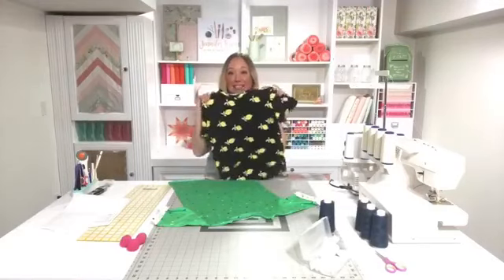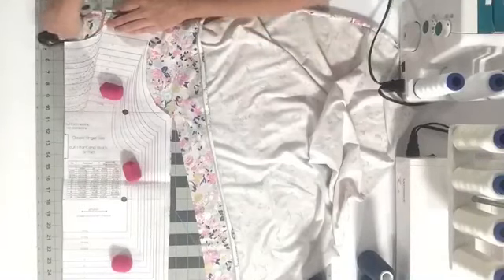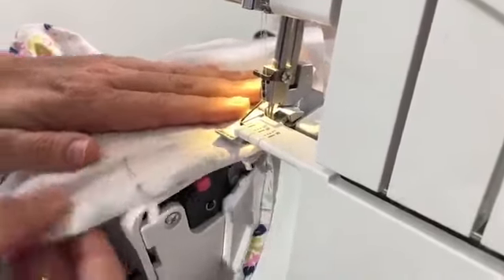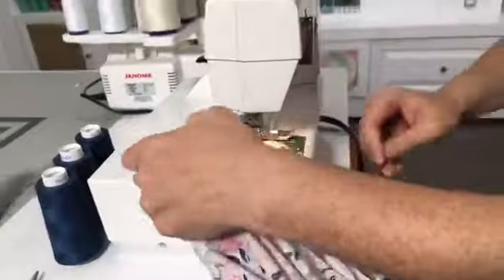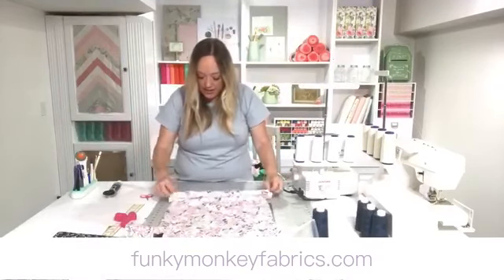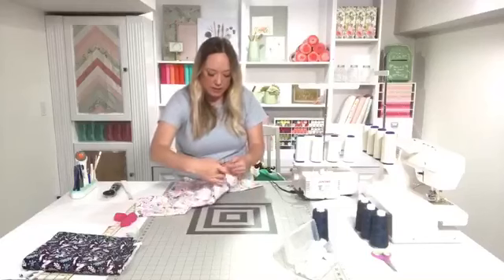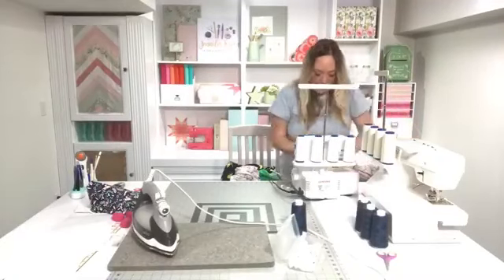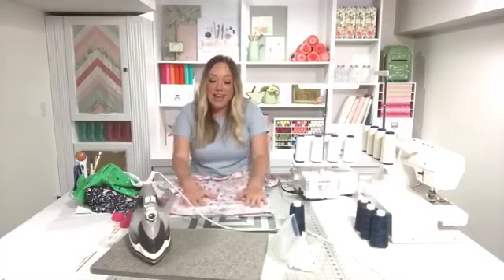T SHIRT Facebook LIVE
Heads up ! This is a facebook live, so there's lots of interaction as we learn to make T-Shirts! This is a great tutorial for sewing with knits using your Serger and a Cover Stitch Machine!
I'm using the Ringer Tee Pattern from Peek-a-Boo patterns.  I'm using the Janome  4DLB Serger and the Janome Cover Stitch Pro 2000.